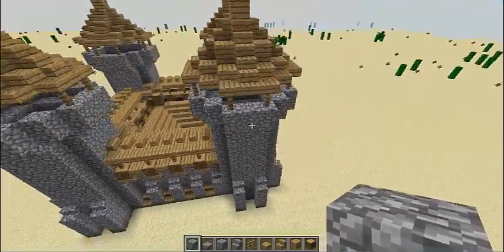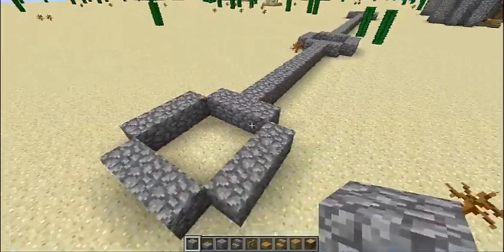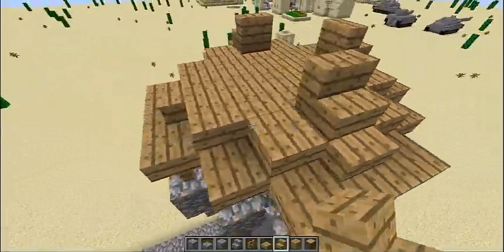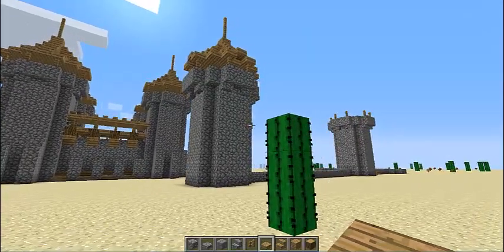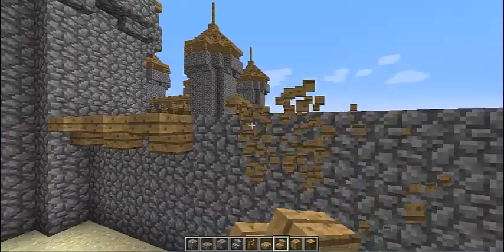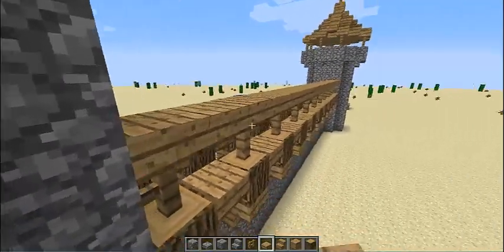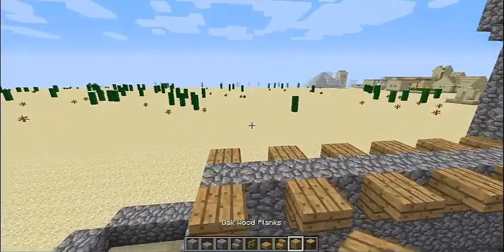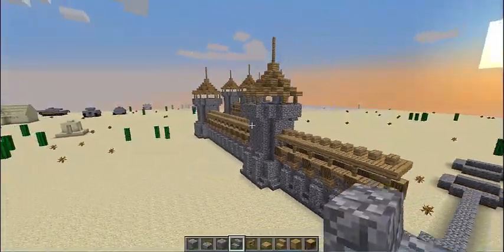Minecraft: Inspiration Builds: Survival Castle Part 3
Hellooooo viewers and welcome to the third episode in my minecraft inspiration series, today I \m building up the outer walls of the fort.